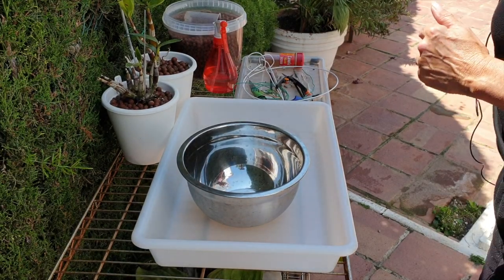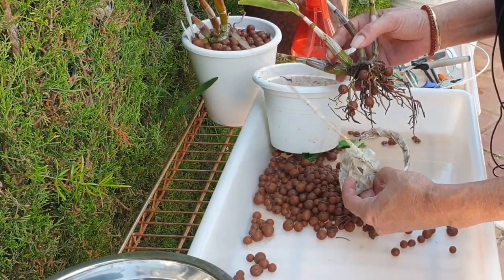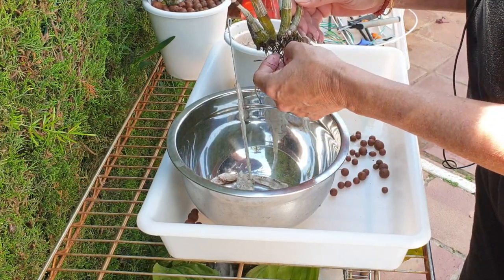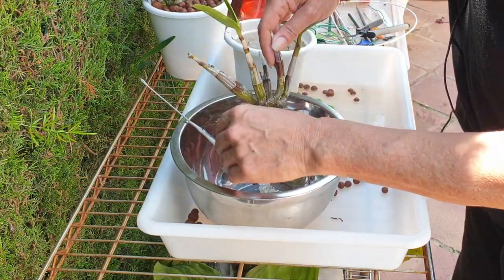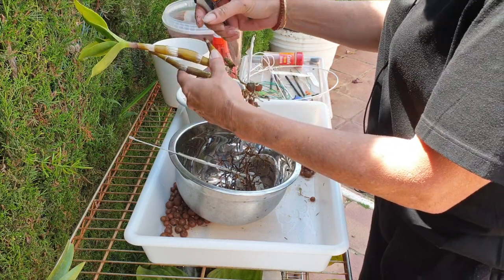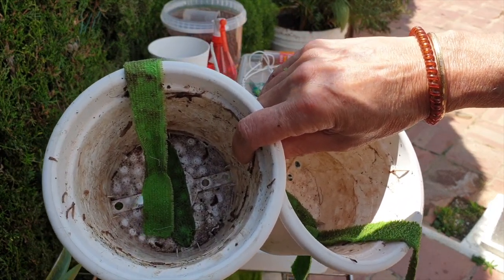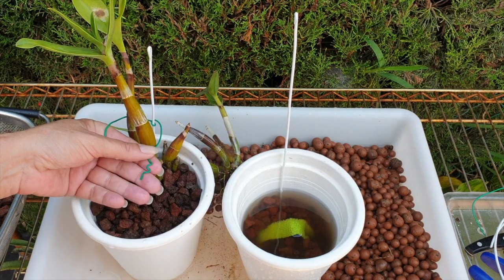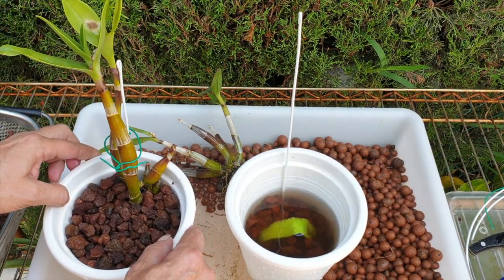Dendrobium repot | Set up change | Leca FAIL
I had a plan! HAD!! Mid repot, I changed my plans based on what was going on in the pots, and decided to make this video about how to create a 'drier' environment in a self-watering set up, using lava rock.
TIMESTAMPS:
00:00 - Tweaking Self-Watering set up
00:22
05:53
09:36 - Potting up
My environment:
Mediterranean climate, hot summers / mild winters
45% - 85% humidity, with regular airflow
Music:                      Friday Night Lives - RKVC
                                  Large Smile Mood - Nico Staff
Thumbnail / Outro Image:   Bodum.westernscandinavia.org
Orchid growing supplies:
                                  Seramis, Akadama
                                  EU / UK - Not Available
                                  150 Winter, RO Water and KelpMax only